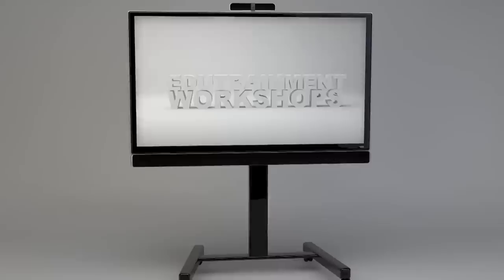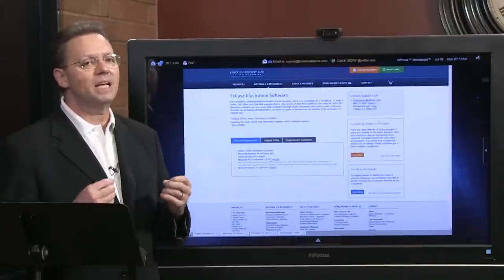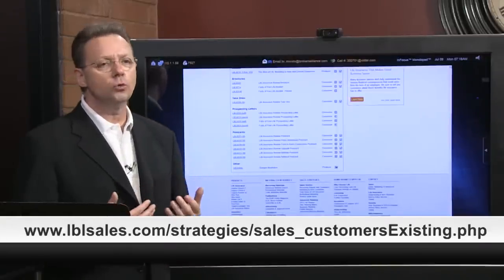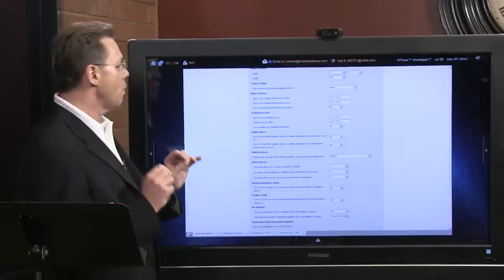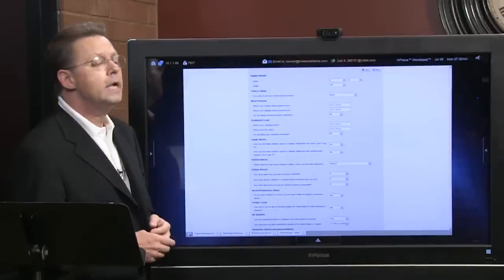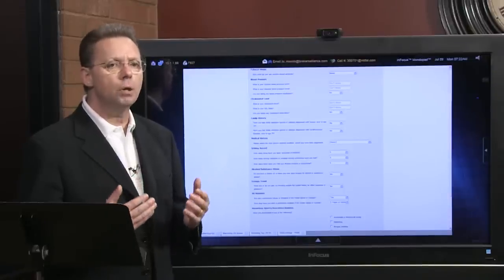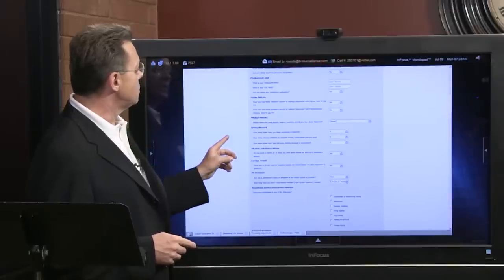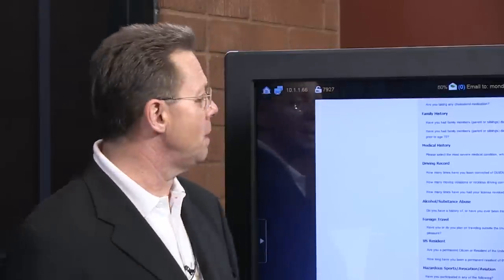Underwriting Survivorship Life Insurance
Presented by Brokers Alliance
Non Rated Health Classifications -- there are five recognized non rated, nonsmoker health classifications: super preferred, preferred plus, preferred, standard plus & standard.

Rated health Classifications
Rated & Declined
Table Rated Insureds

Uninsurable/Declined Insureds
Height Weight BMI
Blood Pressure
Cholesterol
Family History
Substance Abuse
Vocational or Recreational Hazardous Activity
US Citizen/ Documented Foreigners
Motor Vehicle Report